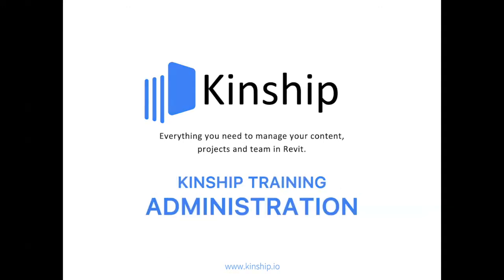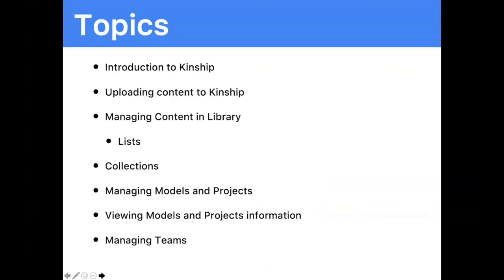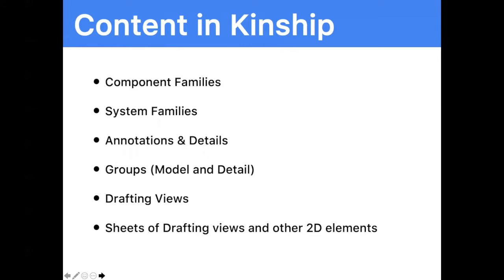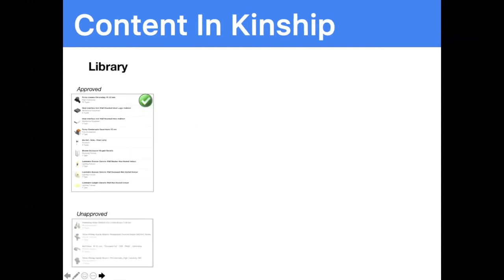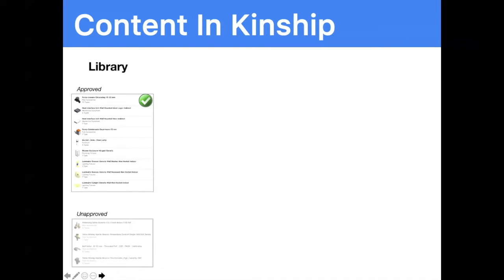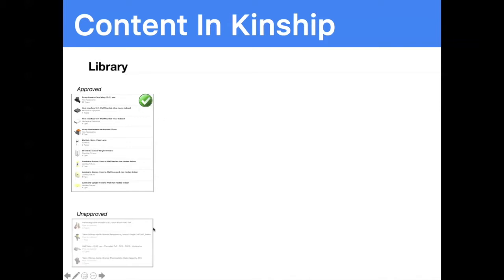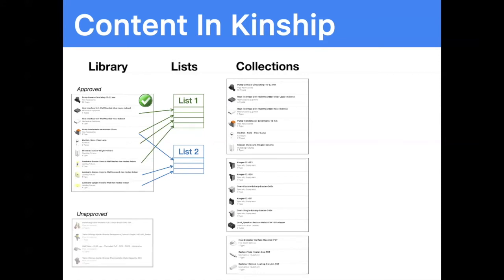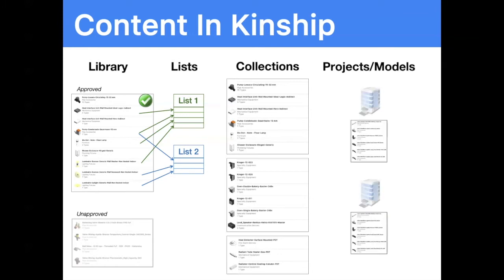Kinship Administrator Training 1: Introduction To Kinship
Kinship Administration Training: Part 1: Introduction to Kinship.